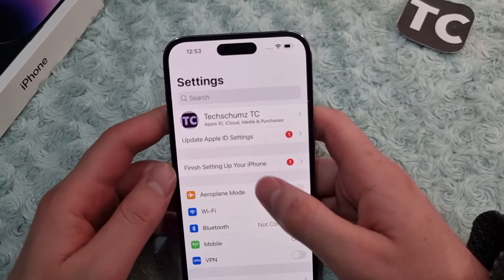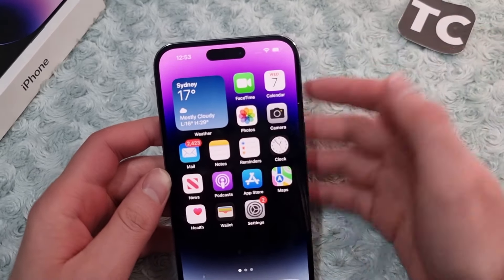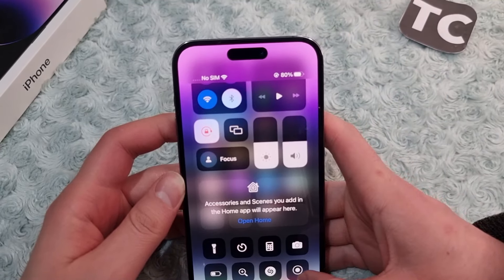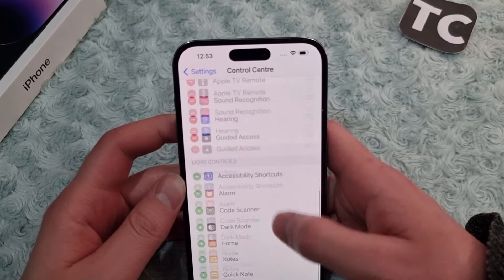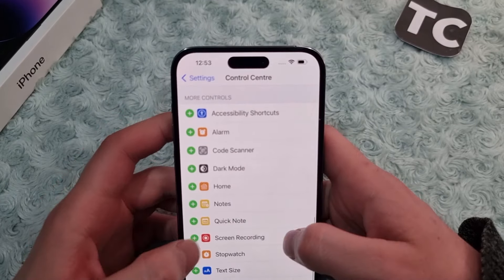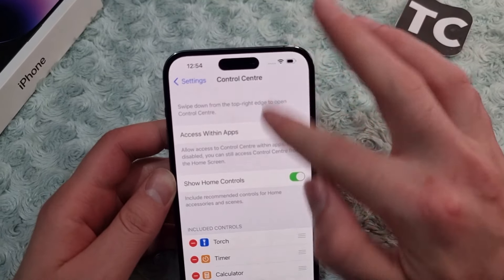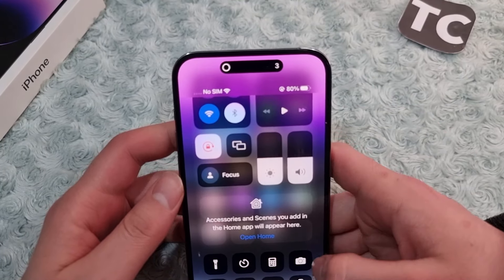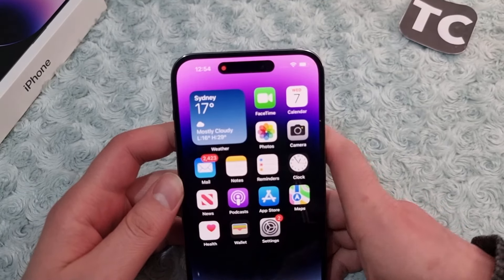How To Record Calls on iPhone 14 Pro/Max | Without Any App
In this video, I will show you how to record calls without using any app on your iPhone 14, 14 Pro, and 14 Pro Max.